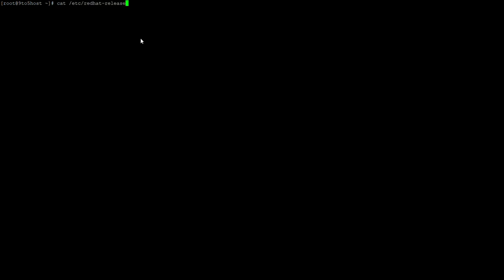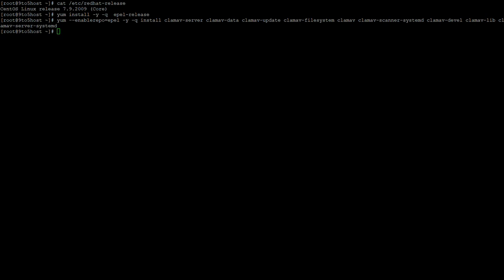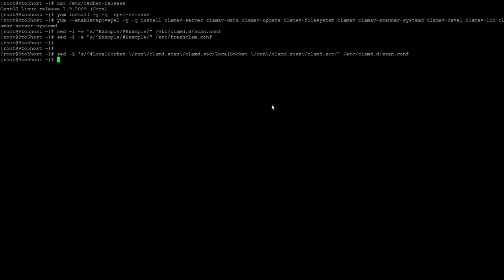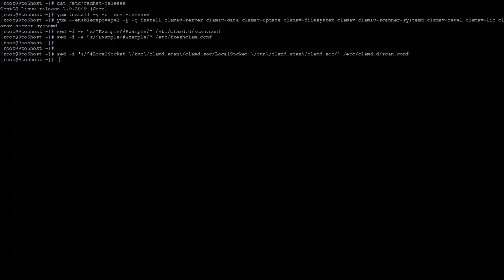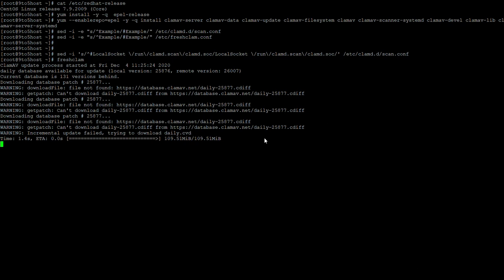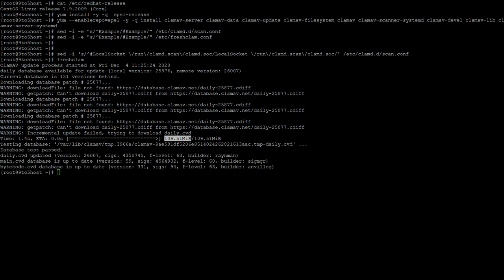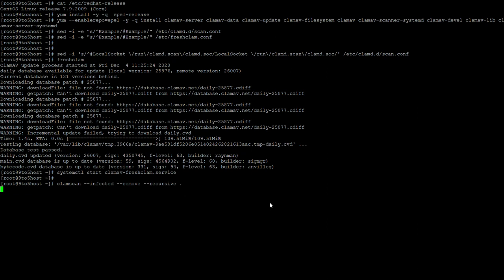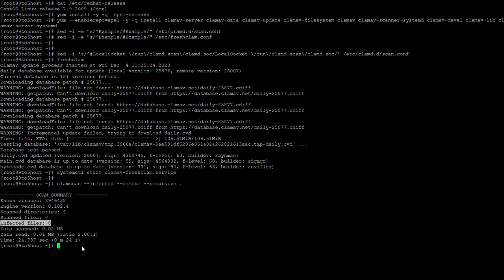Step by step Tutorial to install ClamAV on centOS | 9to5host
Free & Best Antivirus for Linux servers is ClamAV. Email scanning, Web scanning and End point security are the few features which help secure your centOS server

Step 01 : install special package 'epel'
yum install -y -q epel-release

Step 02 : Download and install clamAV from epel package
yum --enablerepo=epel -y -q install clamav-server clamav-data clamav-update clamav-filesystem clamav clamav-scanner-systemd clamav-devel clamav-lib clamav-server-systemd

Step 03 : update config file to replace examples
sed -i -e "s/^Example/Example/" /etc/clamd.d/scan.conf
sed -i -e "s/^Example/Example/" /etc/freshclam.conf
sed -i 's/^LocalSocket \/run\/clamd.scan\/clamd.soc/LocalSocket \/run\/clamd.scan\/clamd.soc/' /etc/clamd.d/scan.conf

Step 04 : Update ClamAV database
freshclam

Step 05: start and enable the services
systemctl start clamav-freshclam.service
systemctl enable clamav-freshclam.service
systemctl enable clamd@scan
systemctl start clamd@scan